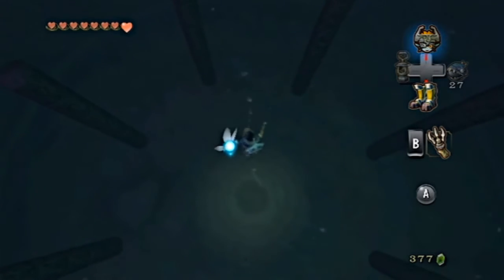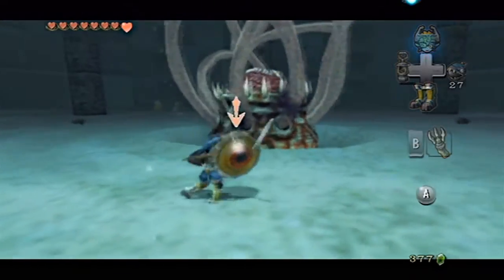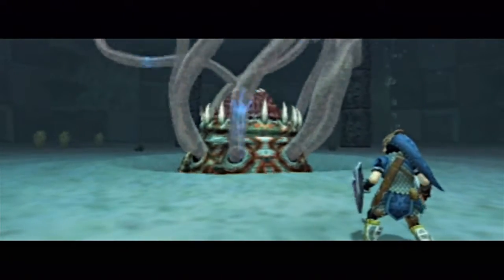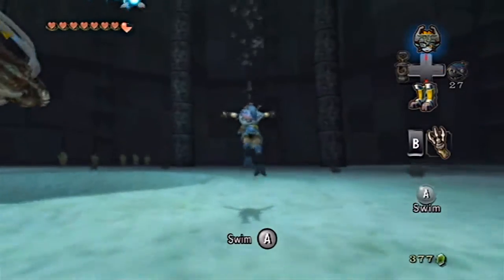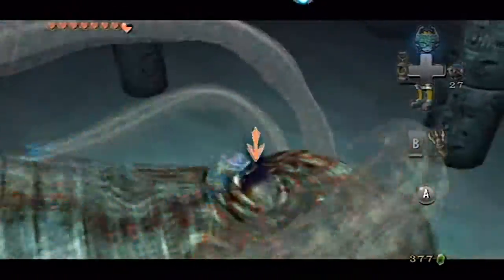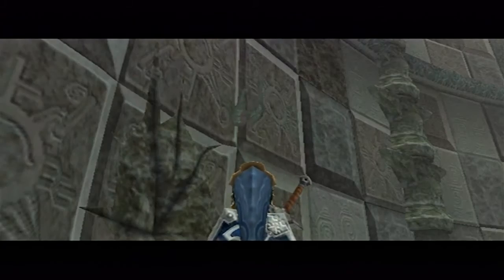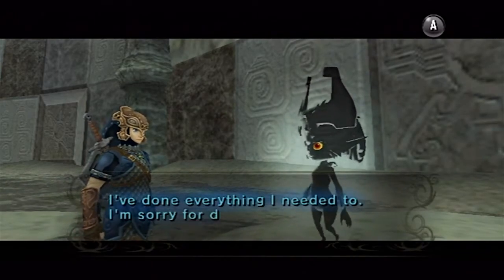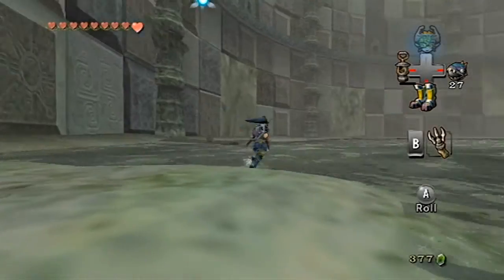The Legend of Zelda: Twilight Princess - Episode 27 | Lakebed Temple - Morpheel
We take on the boss for the Lakebed Tempke, Twilit Aquatic, Morpheel! After doing so, we are awarded with the third and final fused shadow.

Game: The Legend of Zelda: Twilight Princess
Console: Nintendo Wii